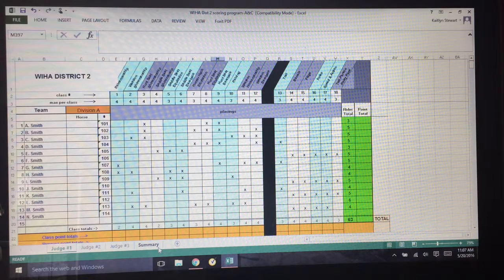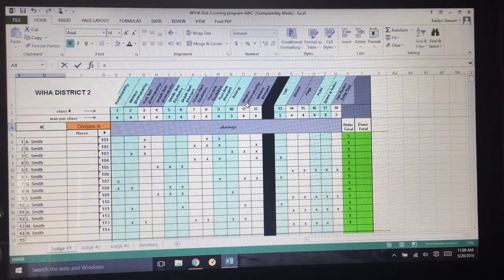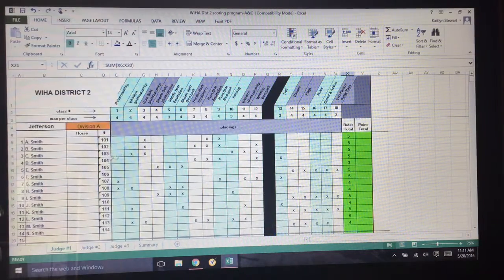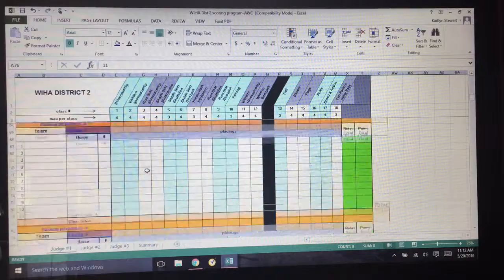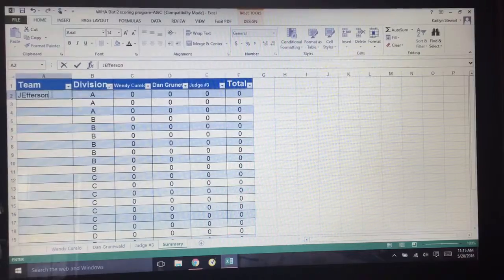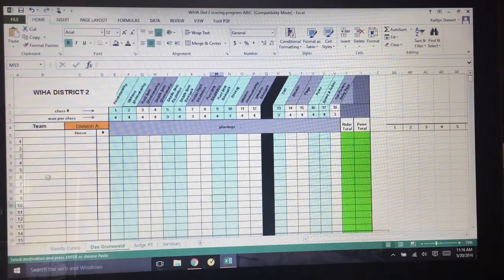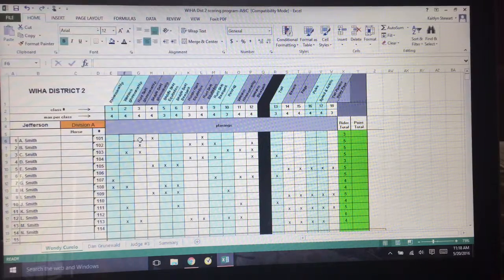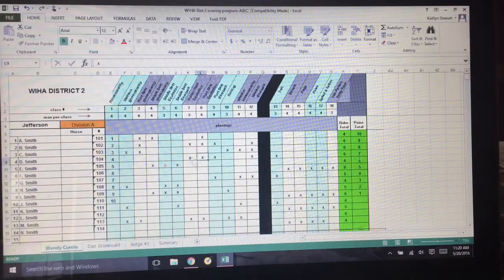WIHA D2 scoring program